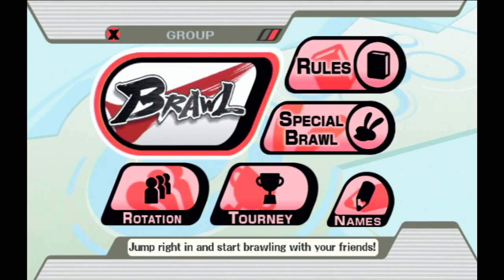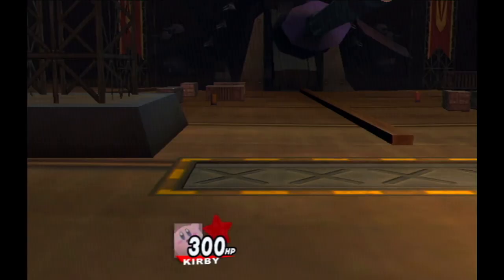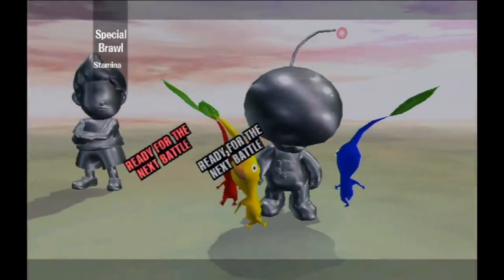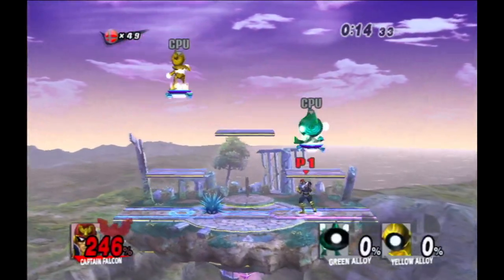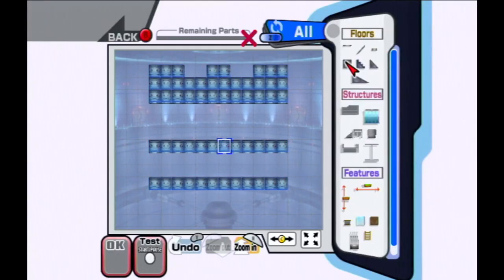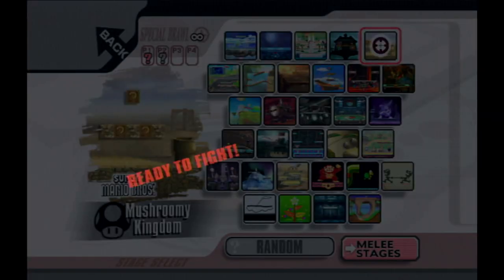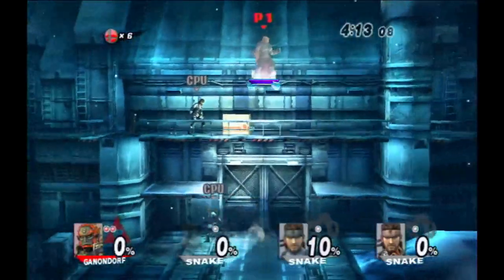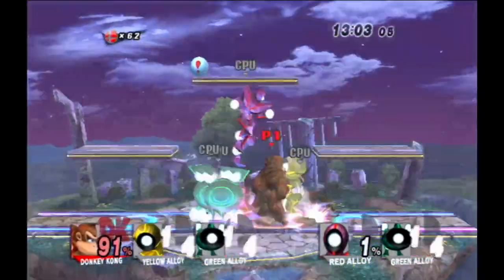Super Smash Bros. Brawl - Episode 8: Unlocking Stuff With The Special Brawl Exploit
The easiest and fastest way to unlock characters, some stages, songs and masterpieces, you select Special Brawl and do the following:

Turn stamina on
Turn flower on
Turn fast on
Set CPU's stamina to 1HP (yours can be any except 1HP)

Then select your desired characters and stage and boom you win instantly, making this the easiest way to unlock a lot of things. It also doesn't matter if you choose to have other things in the Speical Brawl too, as long as those three mentioned are set to the ones necessary, the exploit will work.
We also later do Classic Mode on Very Hard (but STILL never reached Crazy Hand, just Master Hand again) just to unlock the last level of Target Smash.